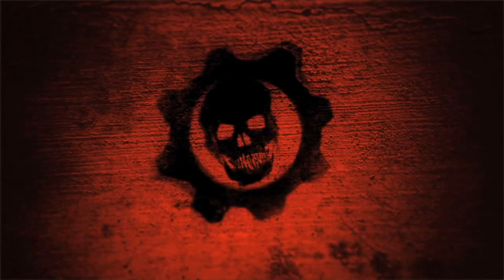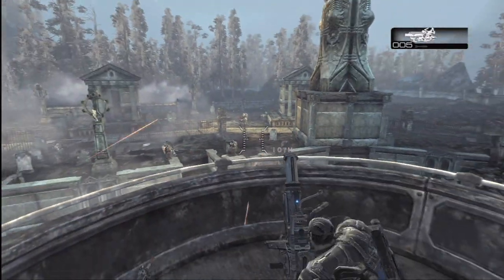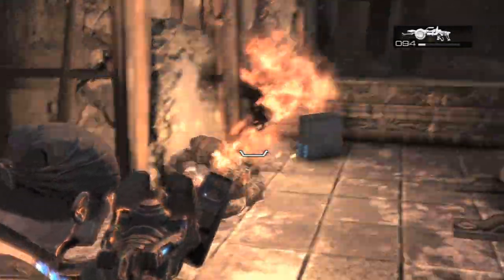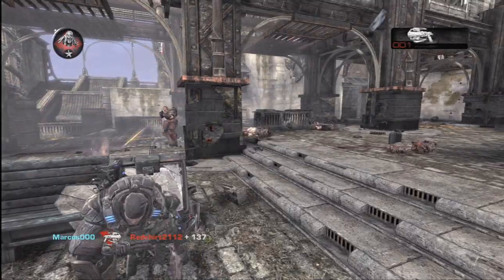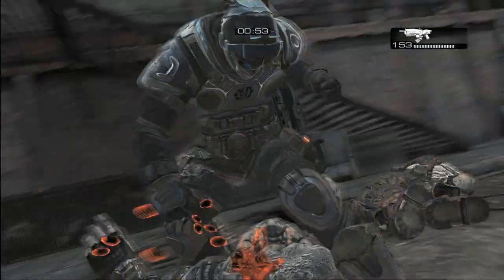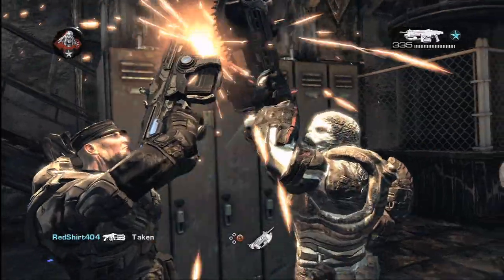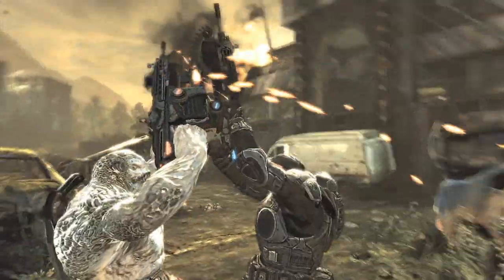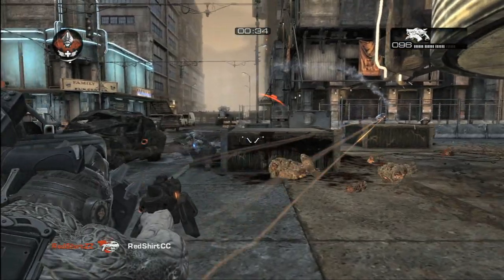Gears of War Video Documentary - Guns of Gears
Part Two of the Gears of War 2 Documentary Series focuses on the Guns of Gears